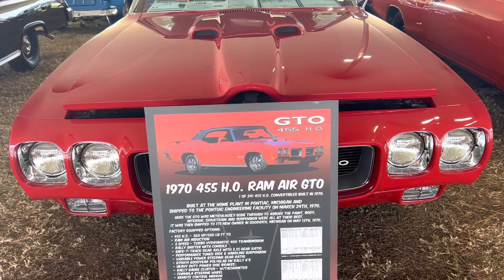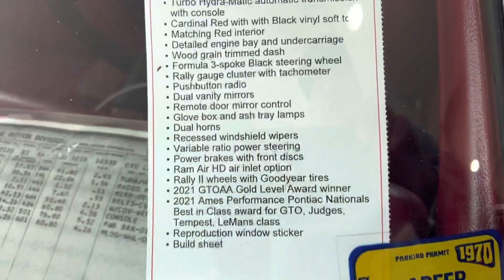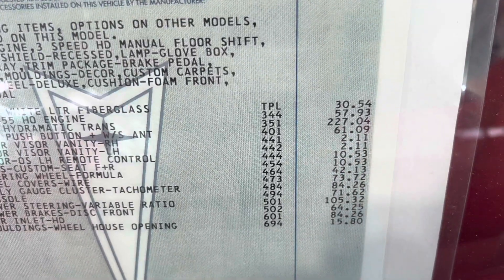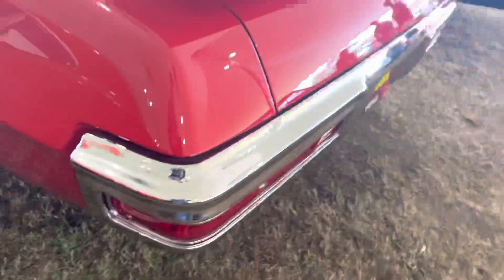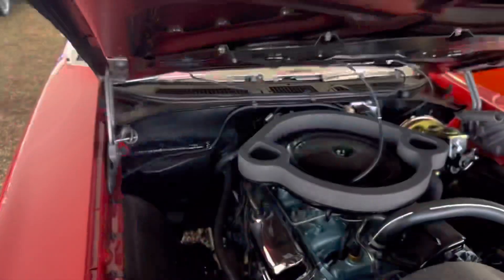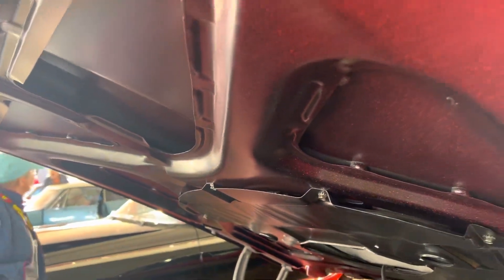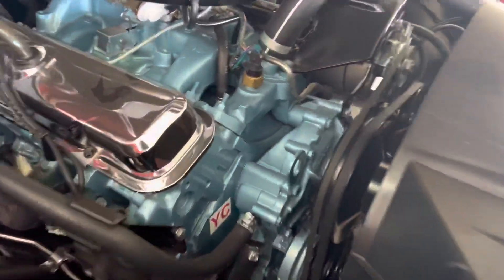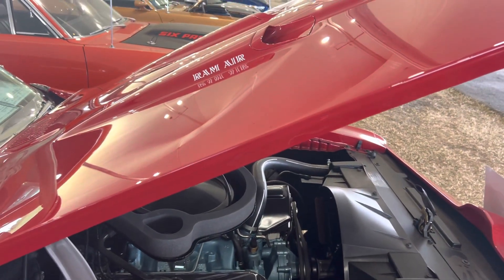☮️1970 Pontiac (GTO 455 RAM AIR)Convertible WOW Nice Car (Mecum)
1970 Pontiac GTO 455 RAM AIR Convertible Super RARE GTO